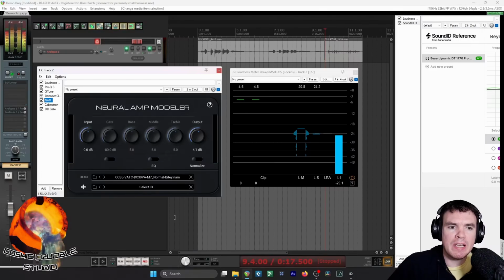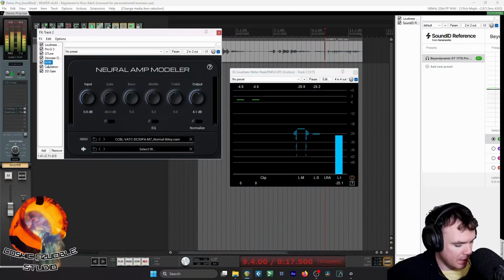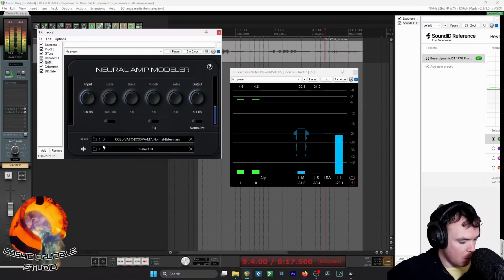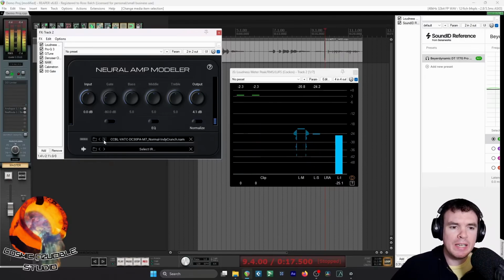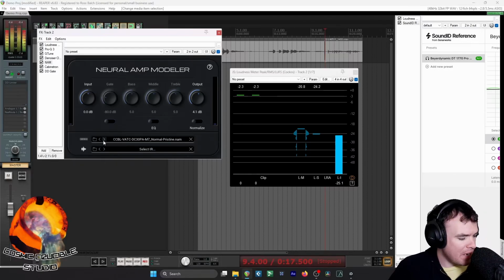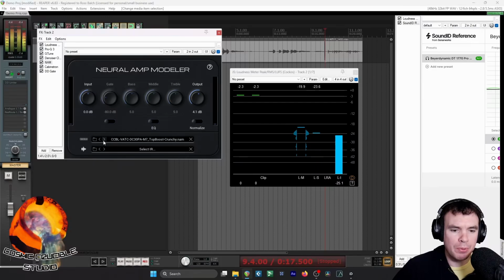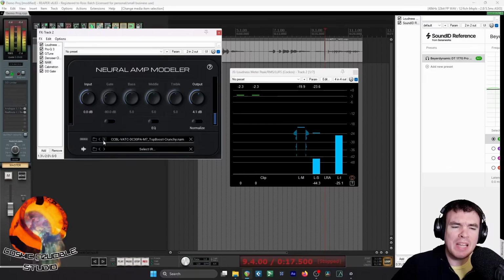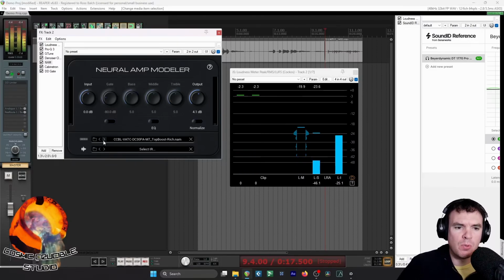Victory Amps The Copper NAM Walkthrough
I go through some of my favourite sounds in my latest NAM release, the Victory Amplification, The Copper V4 Preamp Pedal. Get the profiles for yourself over at ToneHunt.